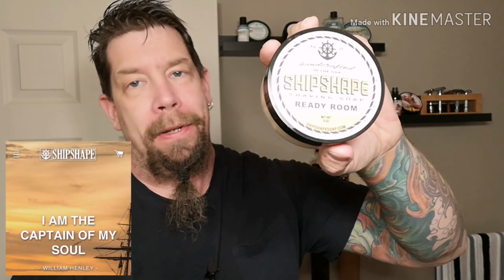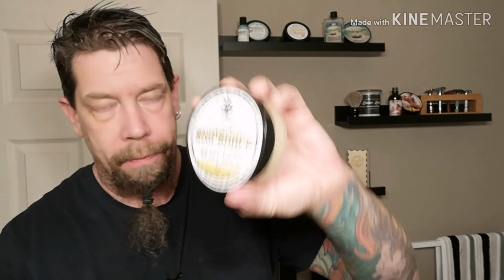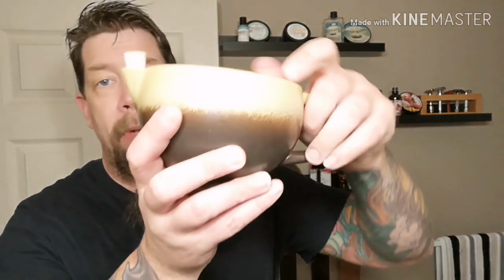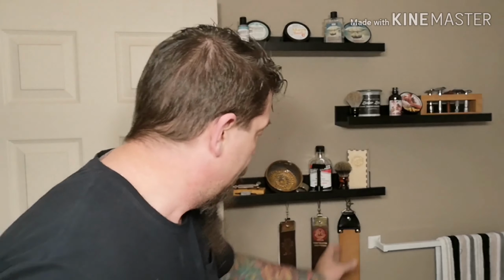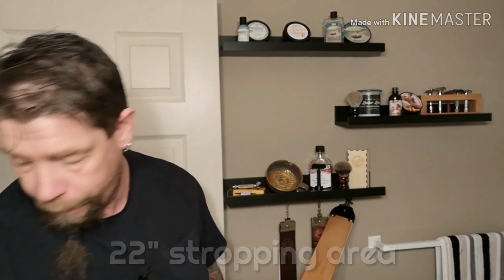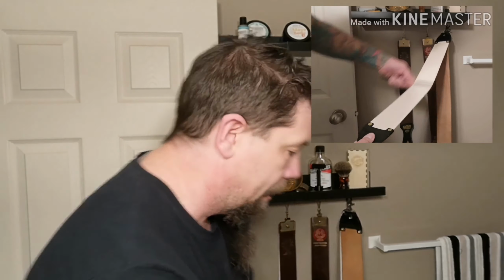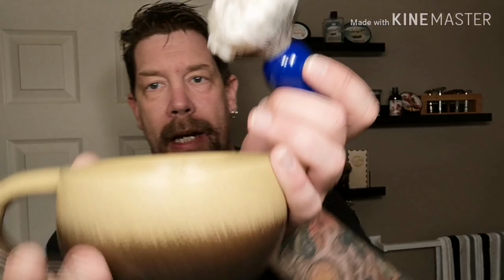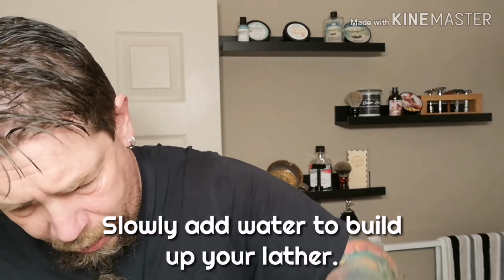Wet shaving review of ShipShape Soap w/ Geo Wostenholm SR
There's a new company from Annapolis, Maryland. I'm trying "Ready Room" from ShipShape Soap for the first time along with their 22mm finest badger brush. Spiffo Grooming has a great Shell Cordovan 3" strop at an amazing price! And I used Phoenix Shaving Moonscape scuttle for a great winter shave!

3. Put "I'm in" in the comments section of THAT video.

4. Random draw will take place December 23, 2018 at 5pm EST.

His Etsy shop is:

Like the strop I used in this video? Please check out the following website for many more great products from Spiffo:

Phoenix Artisan Accoutrements has many great products for almost all aspects of wet shaving.

What's on the shelves behind me?

Purely Skinful Connoisseur
Jilek's Maya Beque
Phoenix Artisan Accoutrements Atmotic

Luther Lather Thieves Oil
First Canadian Shave Dicken's Cider
RichterCustoms razor stand with
   Rod George razor handle
   Merkur 39C "Sledgehammer" slant
   PAA Alpha Ecliptic
   Maggards slant
   Gillette Fatboy

Phoenix Shaving Stainless Steel Ascension
Thirsty Badger lather bowl
Barbedeaux Moisturizer Aftershave
Maol Grooming Frankenlime
RazoRock Stealth
Spiffo Best Badger